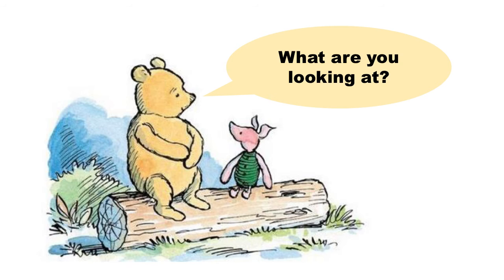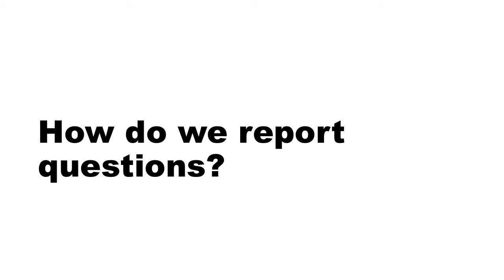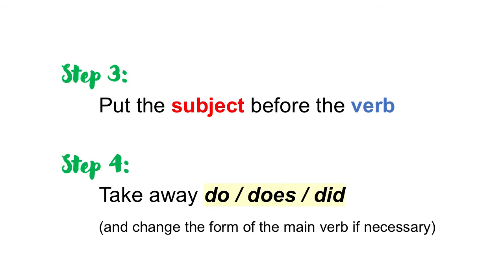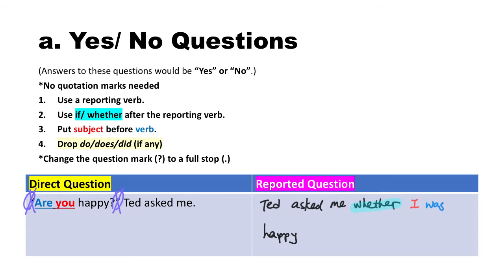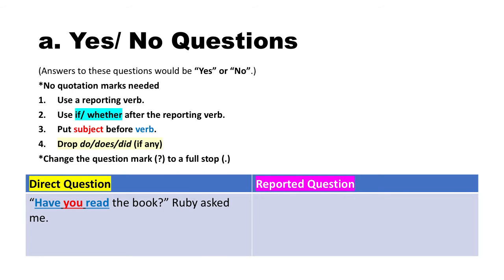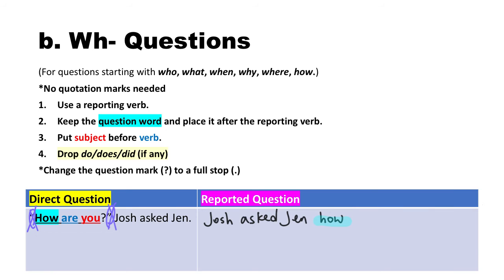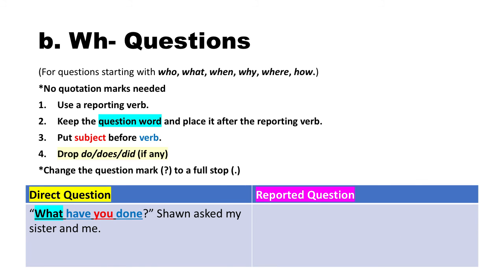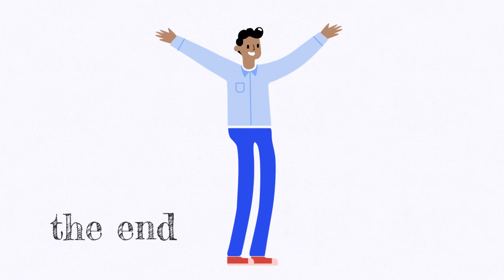S2 Reported Speech - Questions